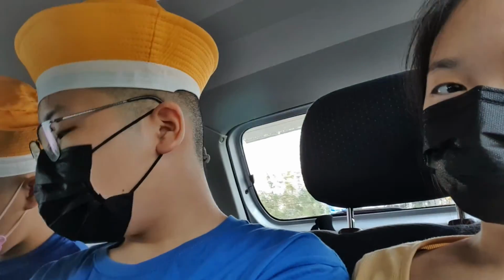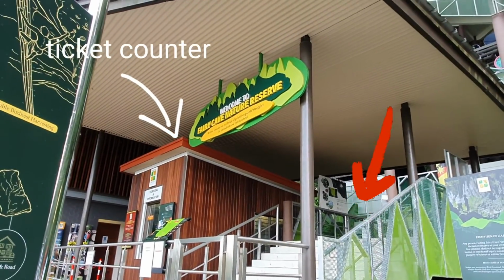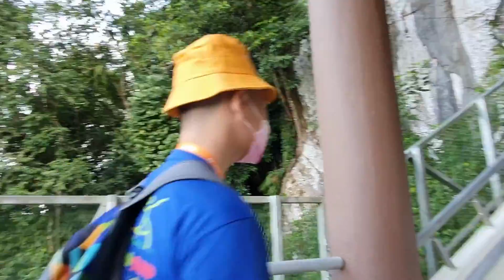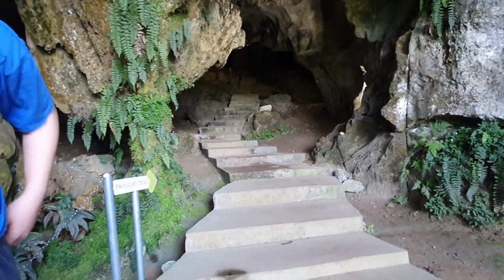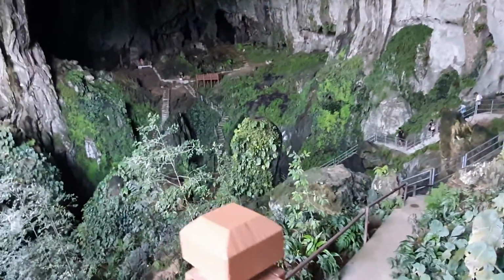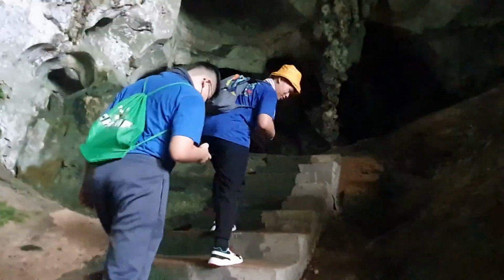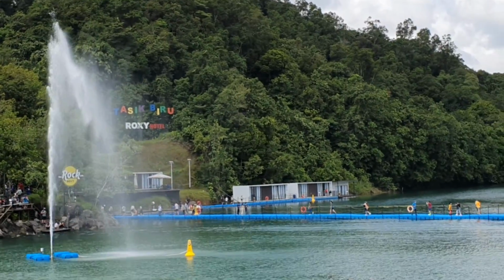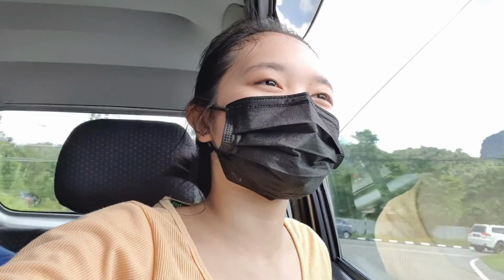Awesome day trip to Fairy Cave + Tasik Biru ⛰️ 🏞 | my vlog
all clips and music from 剪映